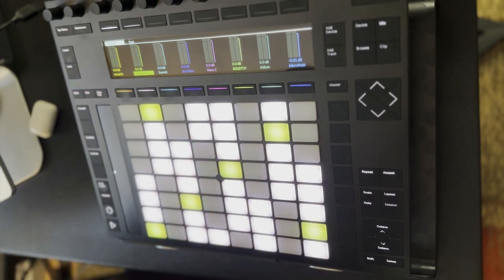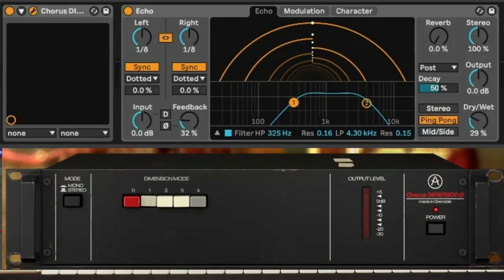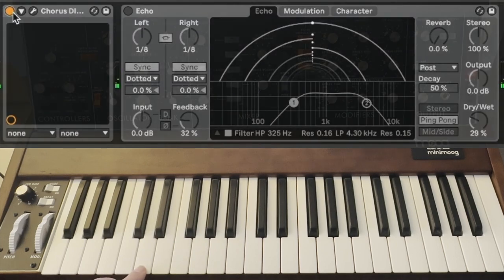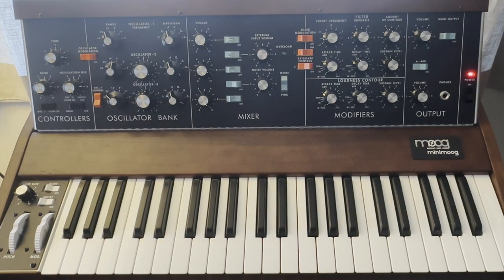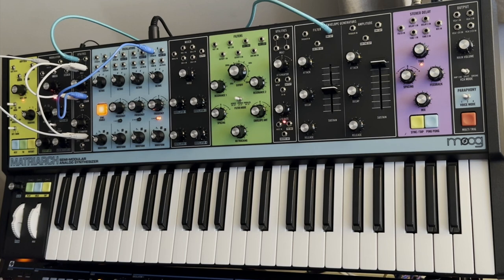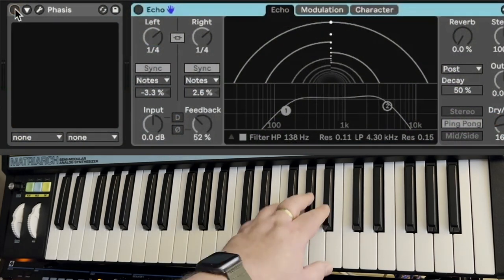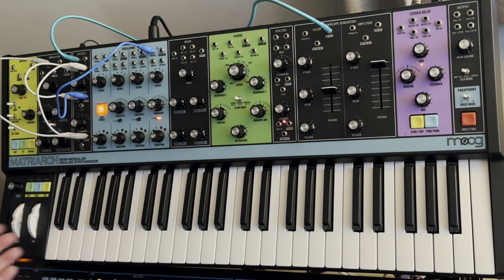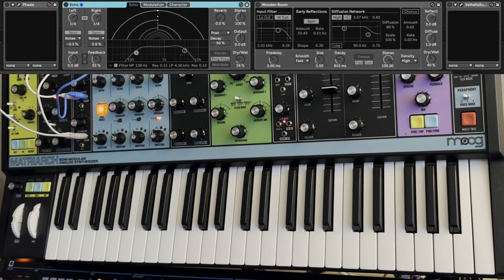Minimoog Bass and Matriarch Lead sound breakdowns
Breaking down two of my favorite patches on two of my favorite synths. Detailed patch diagrams and explanations as needed and bookmarks to jump around if you like. See you later!

(They need names though! Comments!)

00:00 - Intro Riff
00:54 - Intro Mouth Noises
01:38 - Bass Patch Breakdown
03:34 - Bass Patch Diagram
07:26 - Bass Patch Riff Example
08:41 - Matriarch Lead Patch Diagram
08:47 - Matriarch Patch Breakdown
09:22 - FX Post Processing
10:52 - Matriarch Pure Patch Walkthrough
14:54 - Putting it back together to get a lead